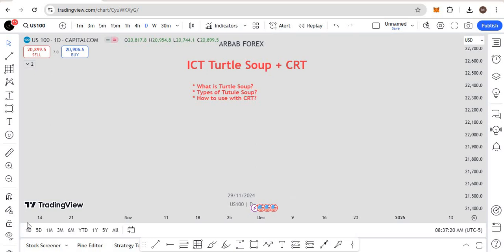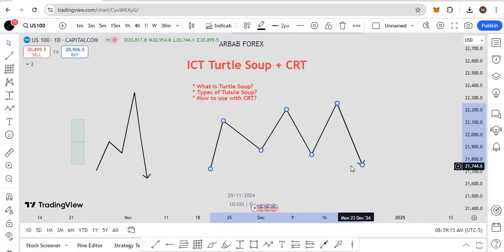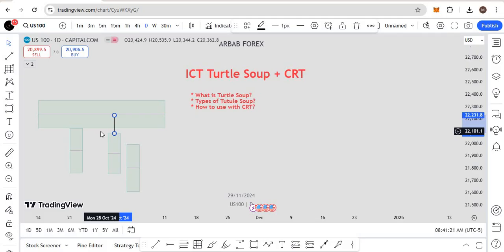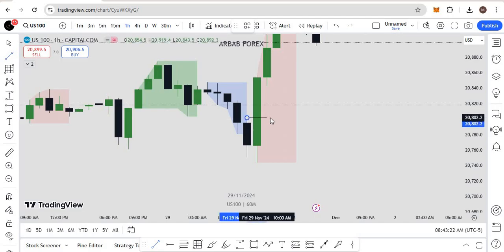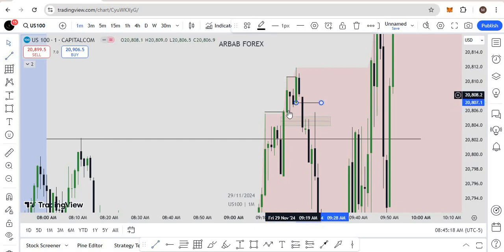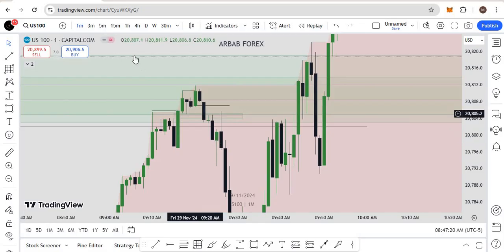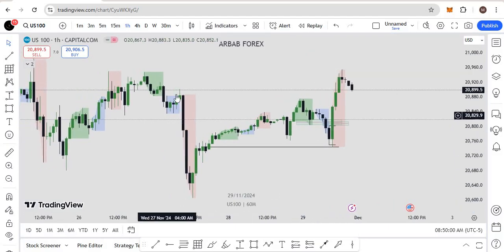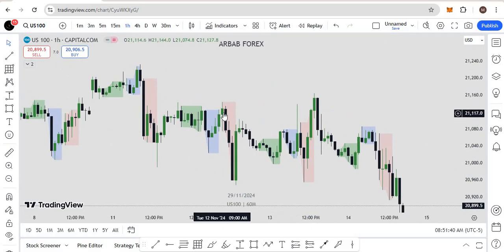CRT and Turtle Soup High Win Rate stratergy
In this Video You will learn about ICT trading stratergy .
CRT (Candle range theory ) with Turtle soup

Best Broker : Receive $10,000 in virtual funds and learn how to trade with a market leader